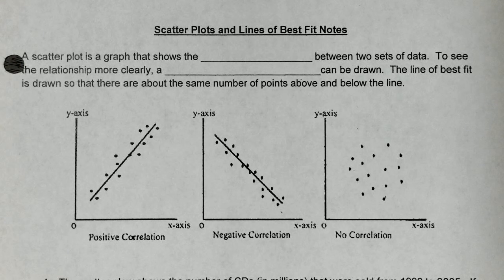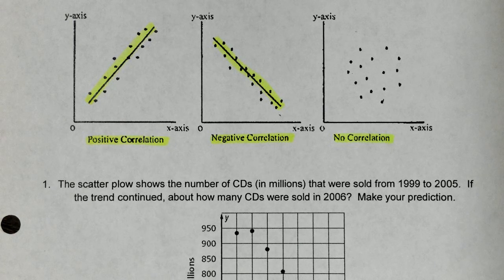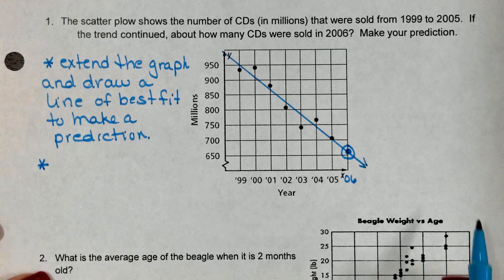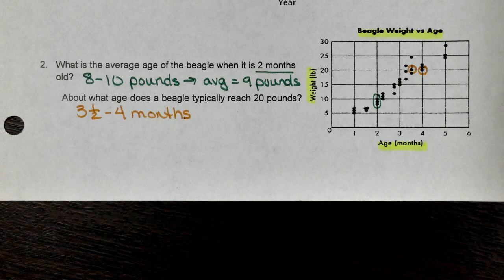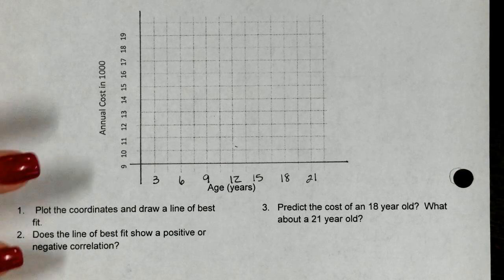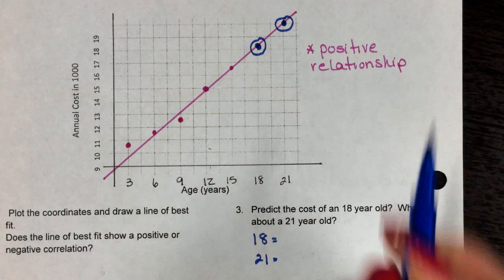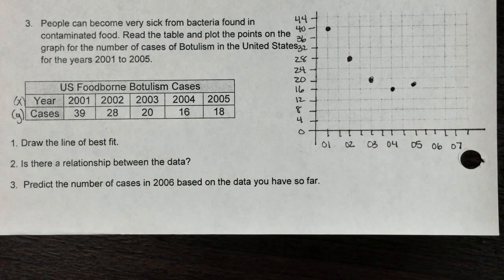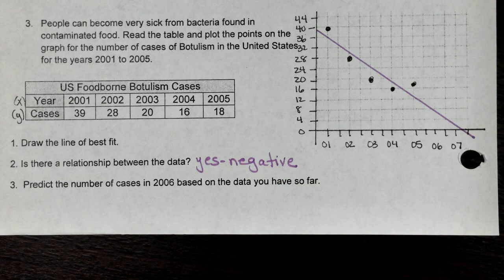Video Notes Scatterplots